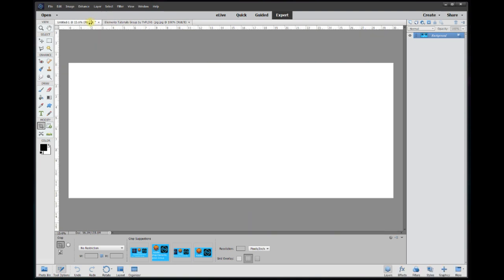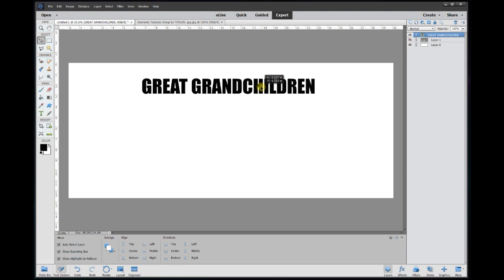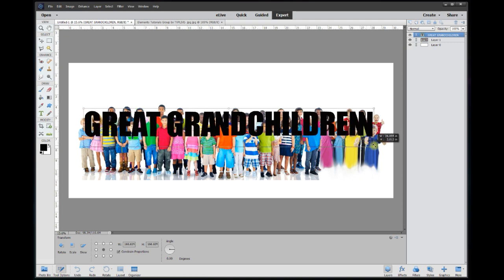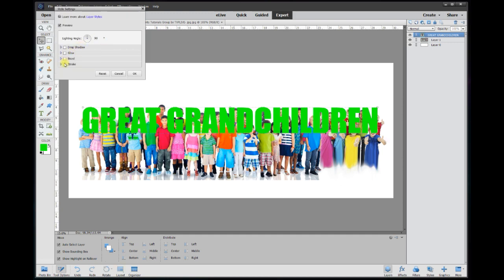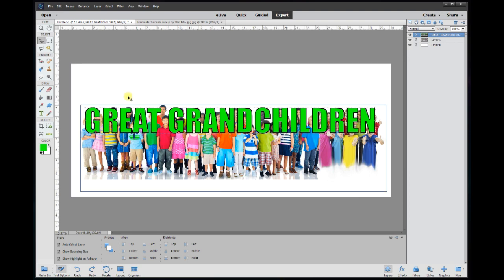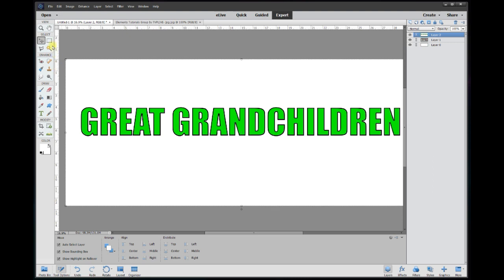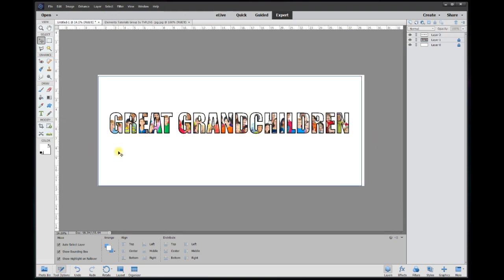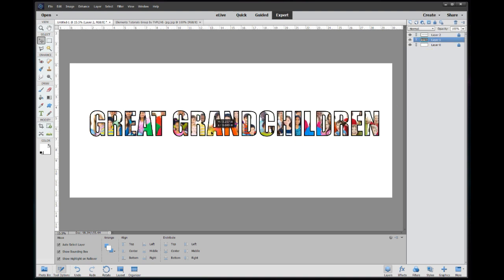Place Photos of Children within Large Letter Fonts